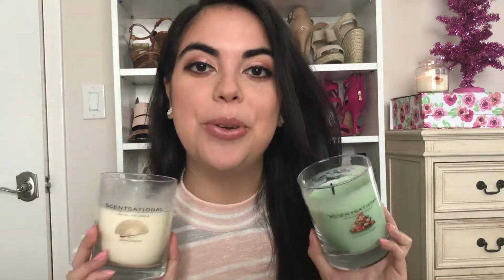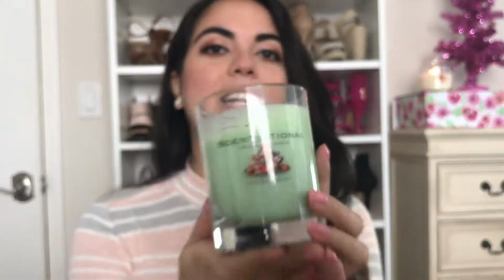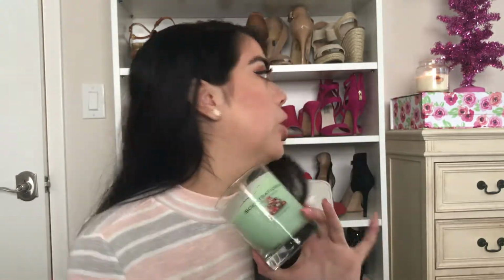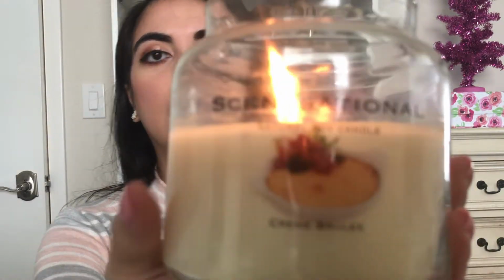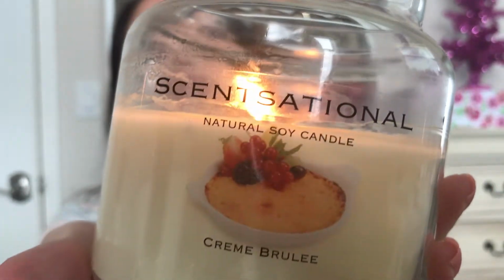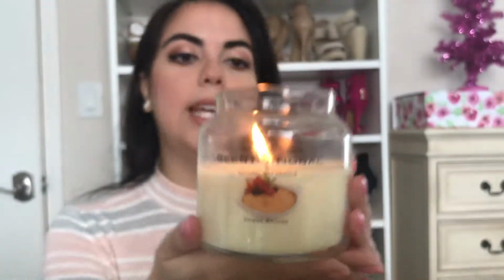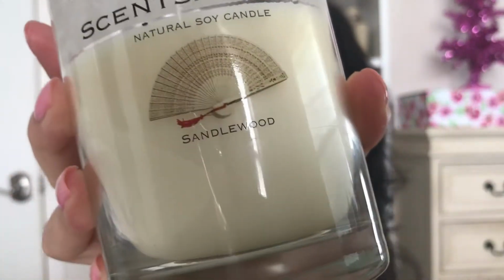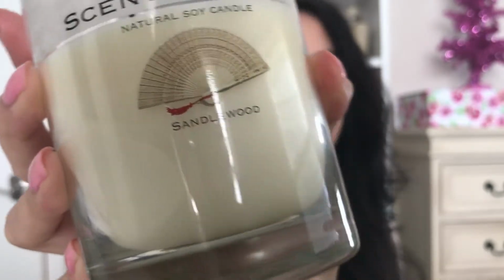Best Candles Ever - Jessica Maria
Hi friends! Today I want to share all about my favorite (and in my opinion, the BEST) candles ever! The brand is Scentsational and I actually sell them too.

CANDLES MENTIONED:

Christmas Spirit
Creme Brûlée
Sandlewood
Holly Berry
Macintosh Apple
Black Orchid
Jasmine
Orange Blossom
Jungle Gardenia
Caribbean Coconut
Lime Mojito
Cool Wave
Asian Ginger
Clean Linen

SEEN ON ME:

Nail Polish - Poppy Art Pink by Essie

SONG:

Jingle Bells (instrumental) by E’s Jamming Jams